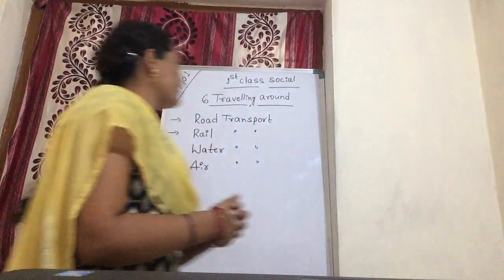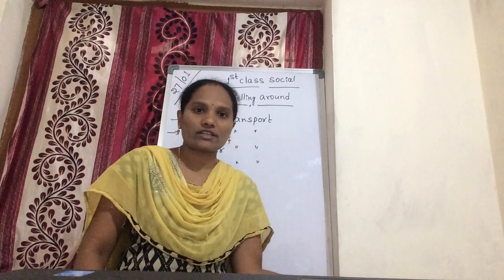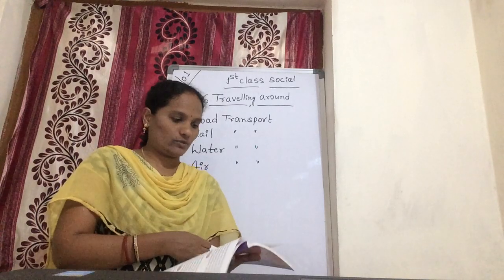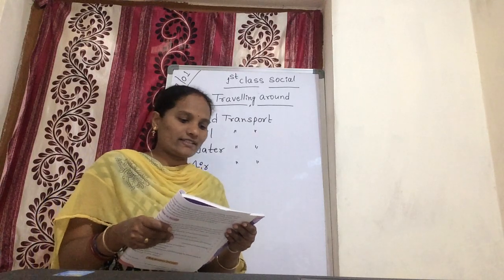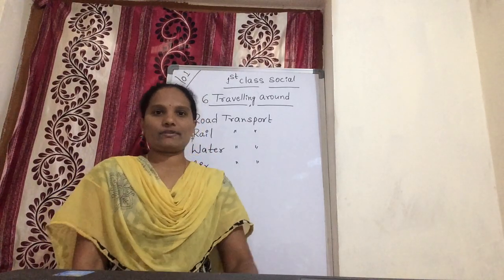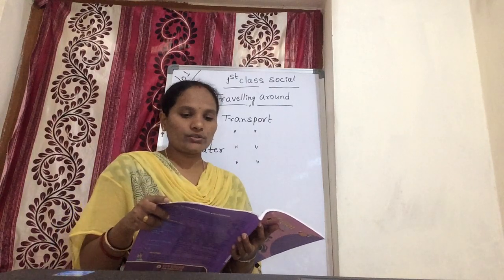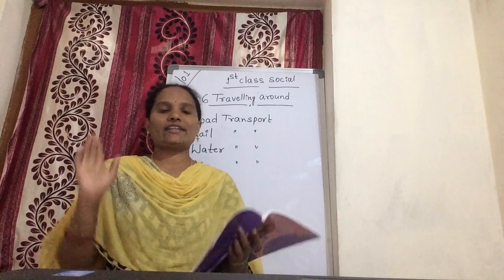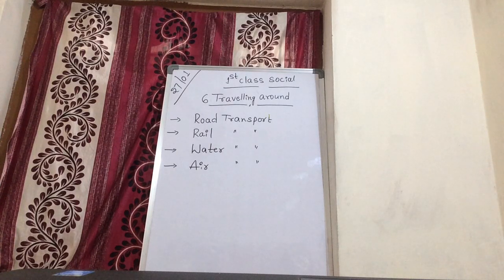1st Class- Social- 27/01/21